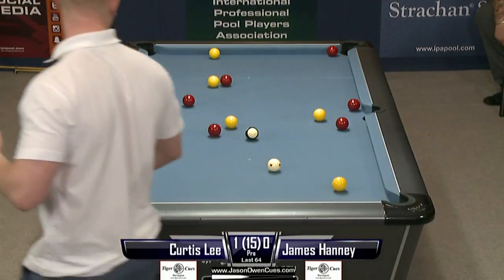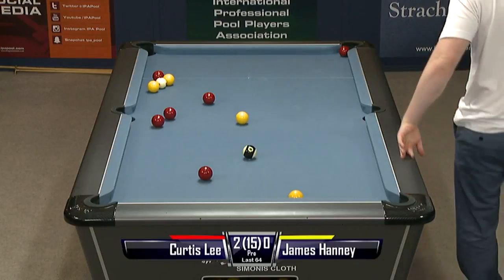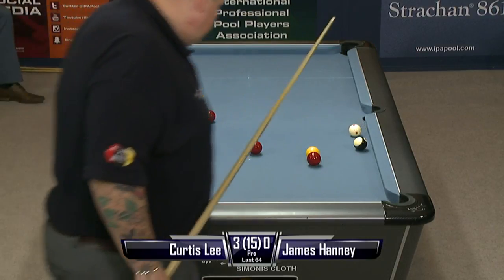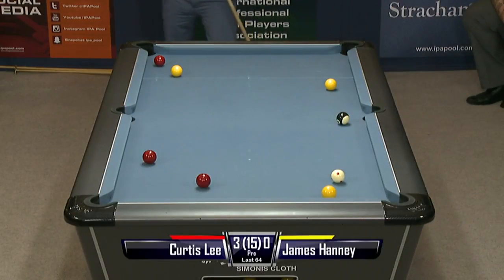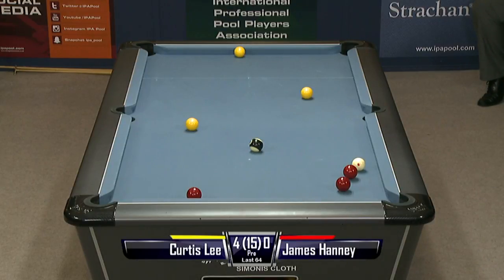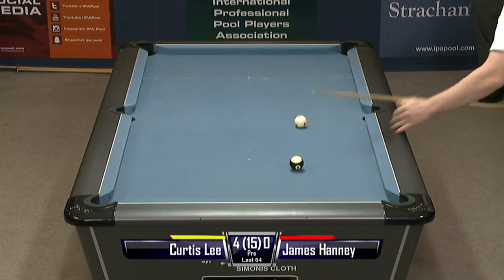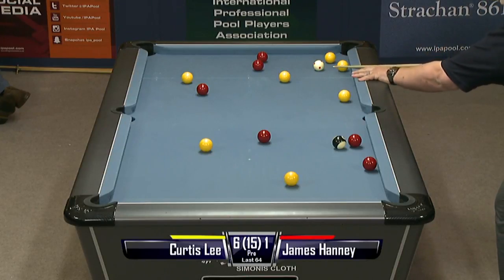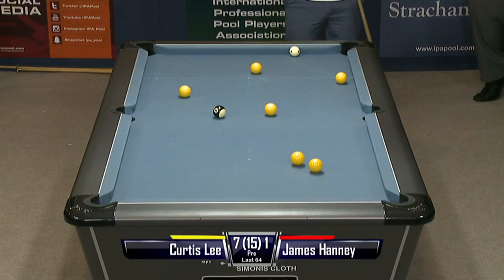IPA Tour Heathrow - Lee V Hanney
Join the IPA in Heathrow for the best in Blackball Pool